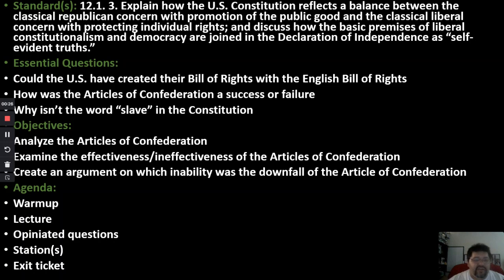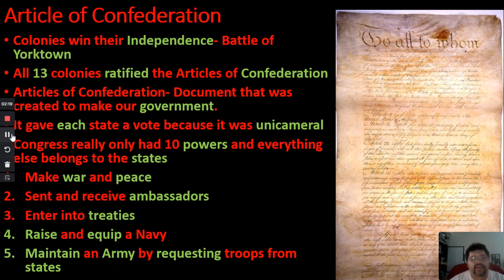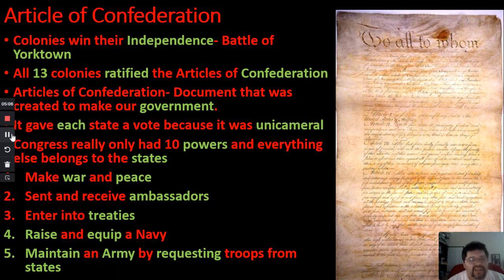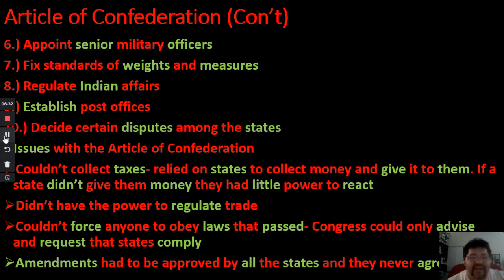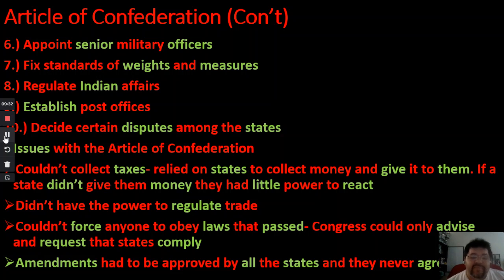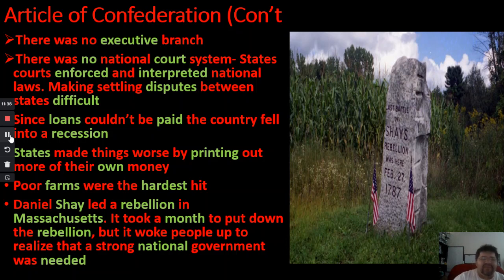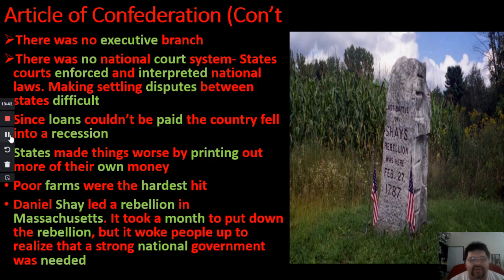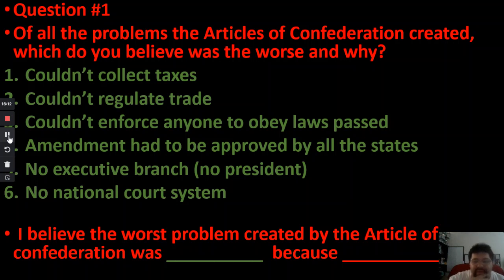*(HOMEWORK VIDEO)* Government- Week 5- Article of Confederation (Homework)